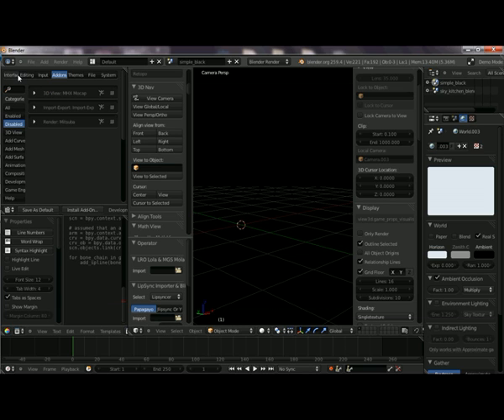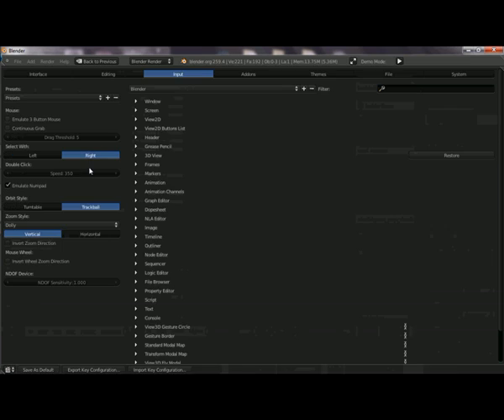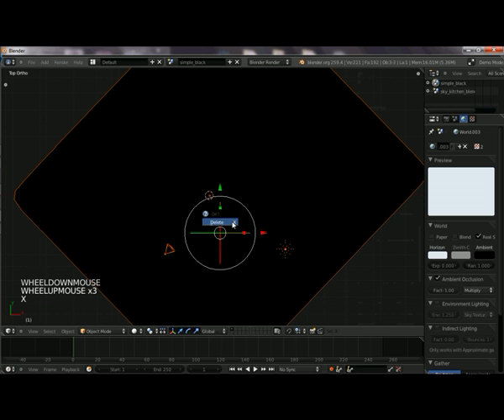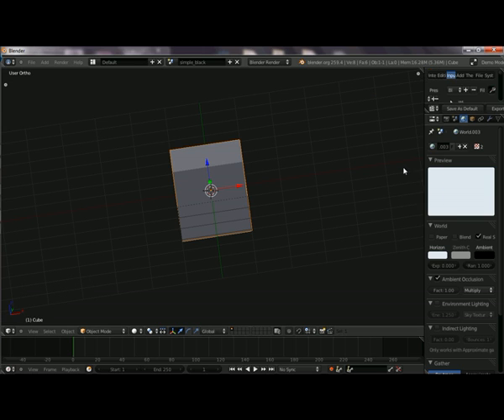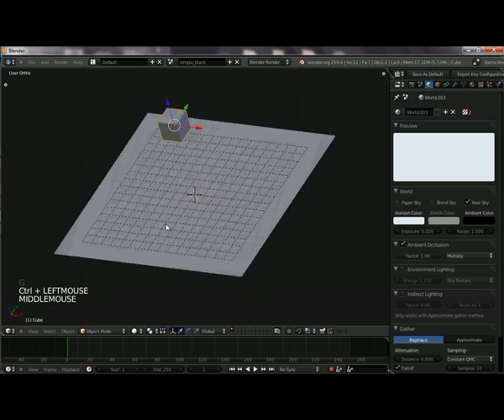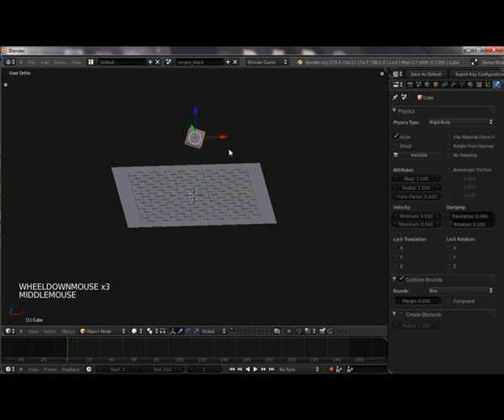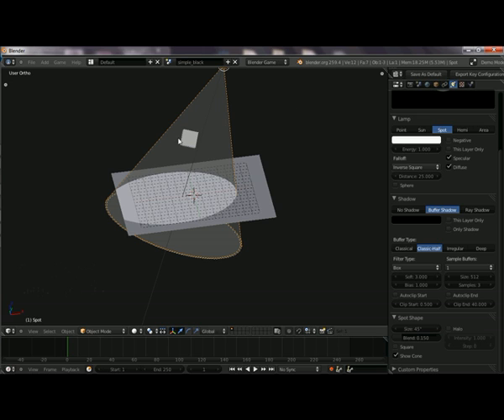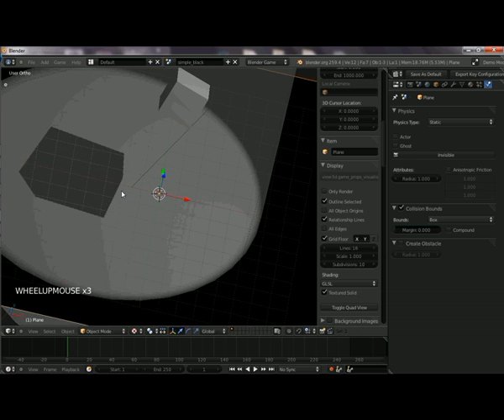tut 1 part 1 a simple game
part 1 a cube dropping with a shadow
the blender i am using